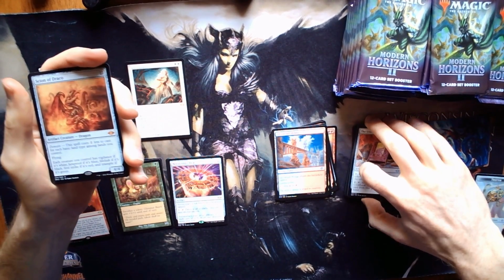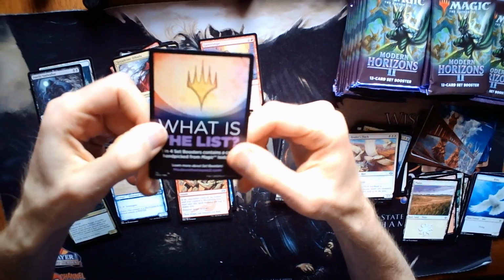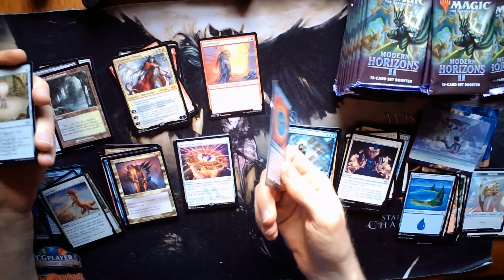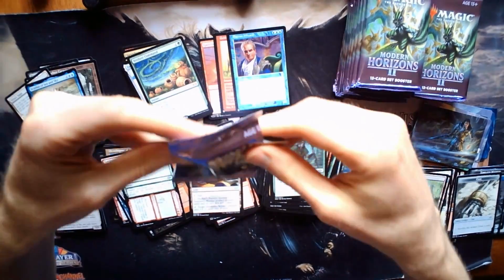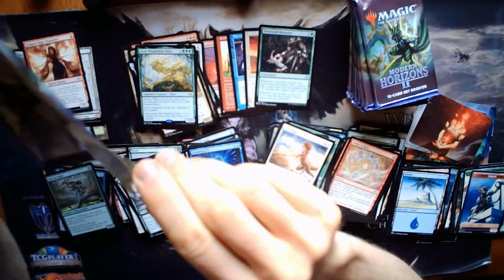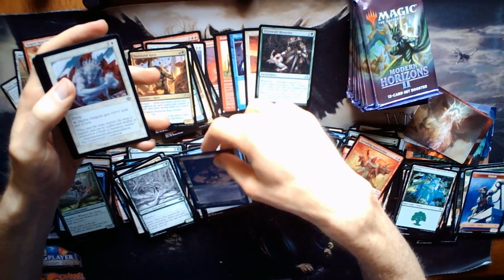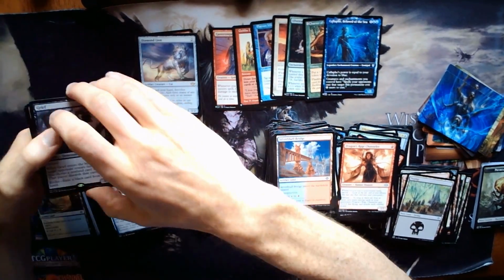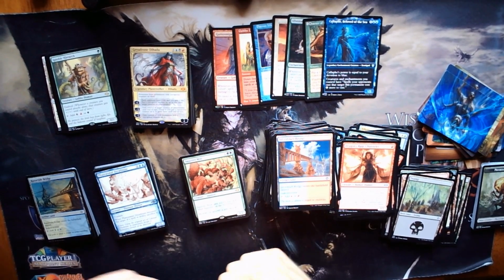Modern Horizons 2 - Opening a Set Booster Box and Talking Finance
Using July 7, 2021 prices, the value of the cards in this box (excluding anything less than $2.00) was approximately $280.00 - essentially the EV for one of these boxes. In other words, this was an AVERAGE box. Man, an average box looks awfully good, doesn't it?